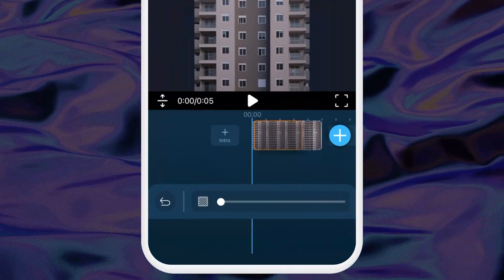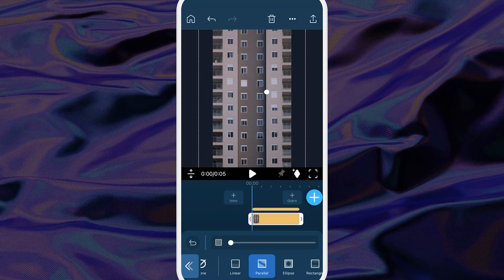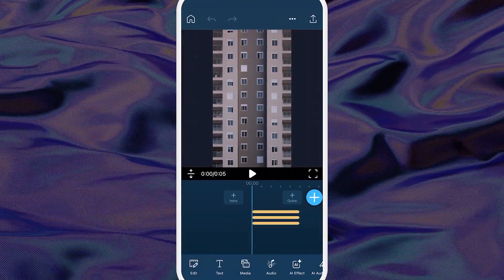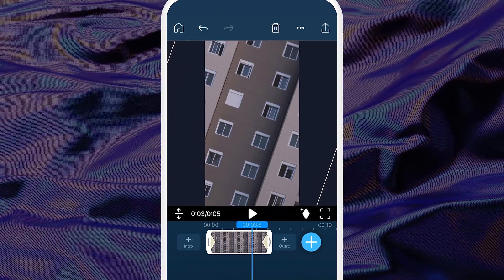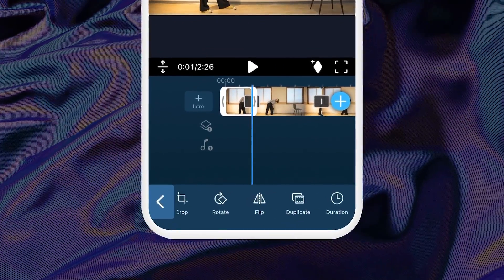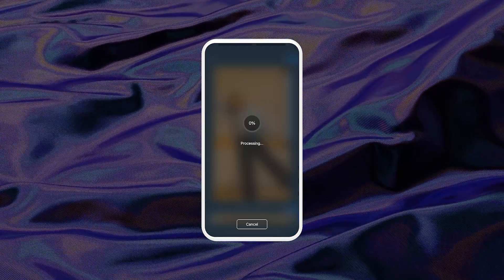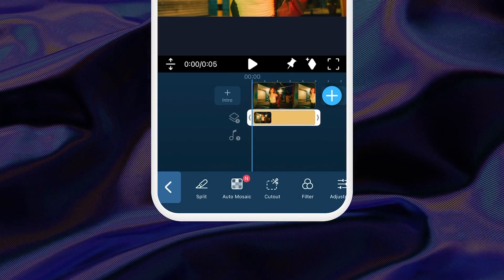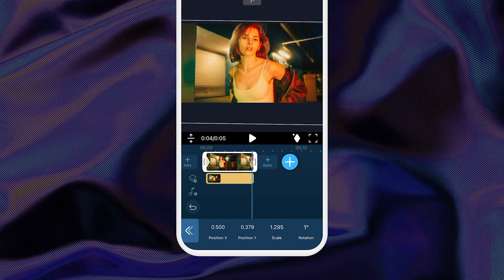How to Animate a Picture Using Photo Animation Tricks on Your Phone! | PowerDirector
Learn how to animate a picture with a few easy steps! In this tutorial we will walk you through three examples using different tools in the PowerDirector app. 🔧 We will use masking and keyframes, AI anime video with stop motion, and parallax effect and dolly zoom. 📽️ Photo animation using just a phone and the PowerDirector app has never been easier! ✨

If you're looking for a similar tutorial using the PC version of PowerDirector follow this

00:00 - Intro to Photo Animation
00:19 - Masking & Keyframing Photo Animation
02:48 - Stop Motion & AI Anime Photo Animation
03:50 - Parallax Effect & Dolly Zoom Photo Animation
05:14 - Wrap Up

Movie poster imagery from Inception

CyberLink Corp. does not own or claim to own any of the movie clips from Inception that are used in this video.